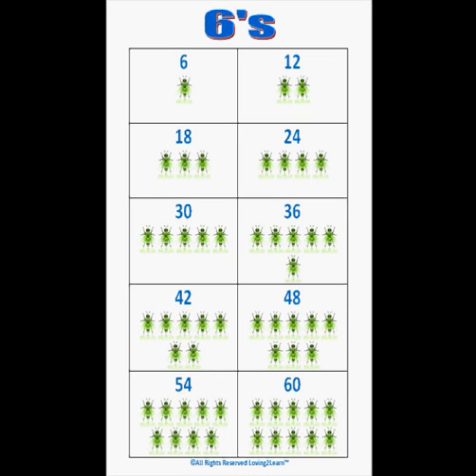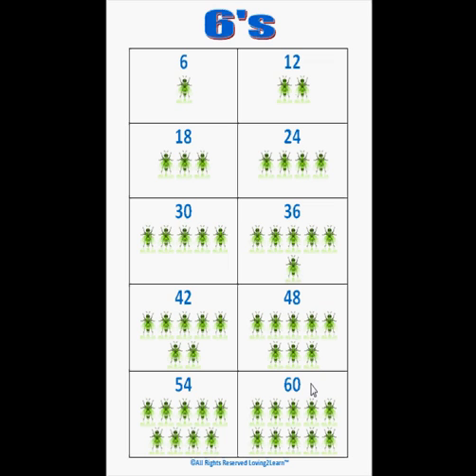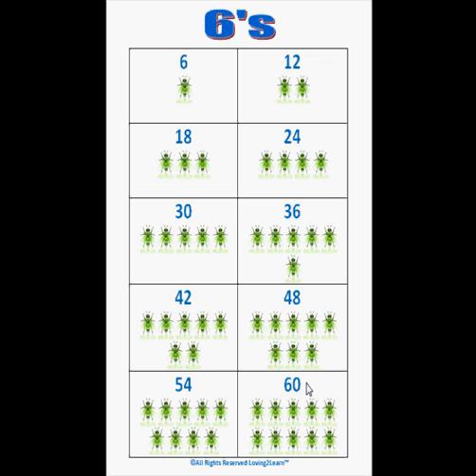Skip Counting By Six (Math Charts)